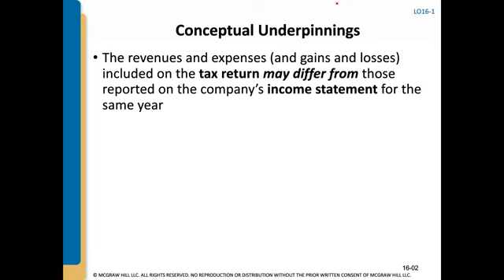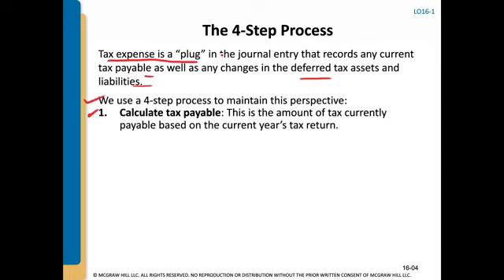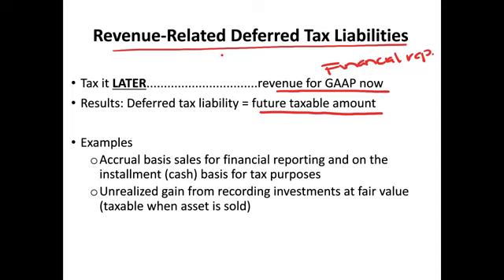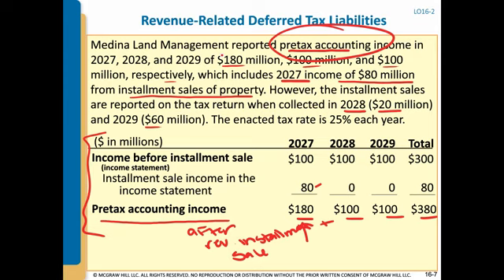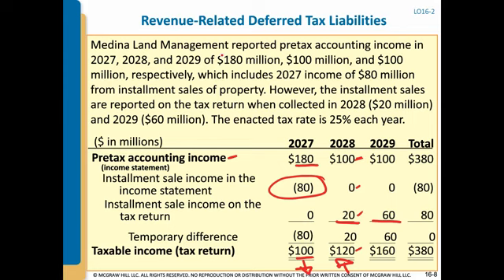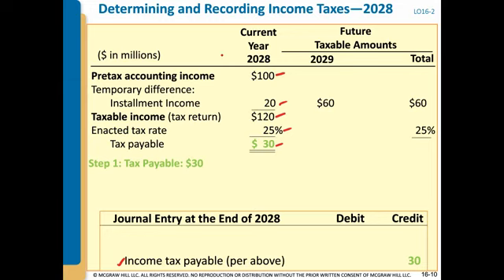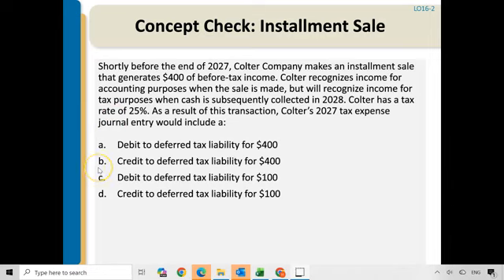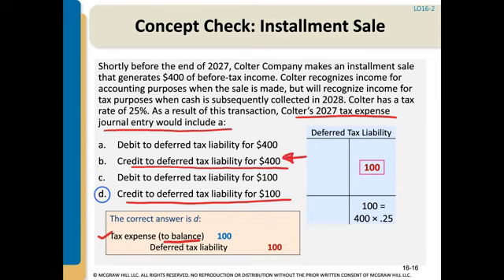Chapter 16 - Revenue related Deferred Tax Liability